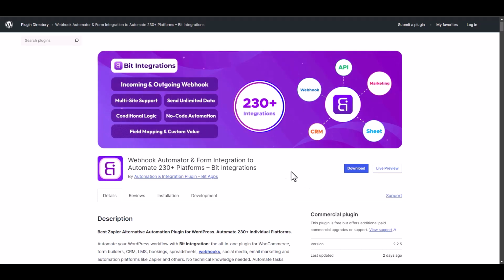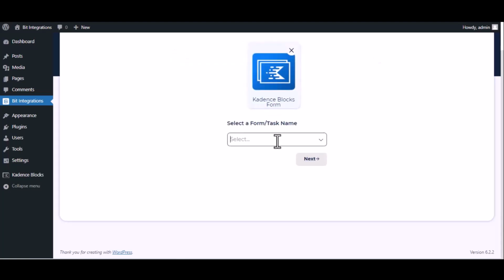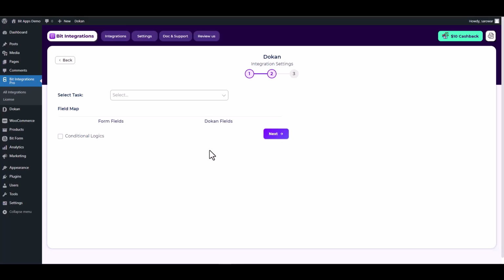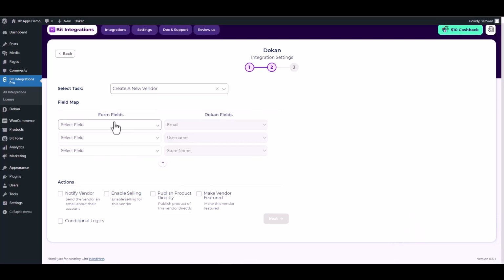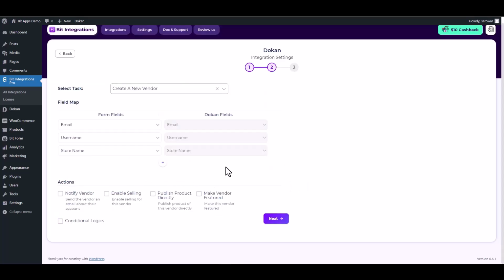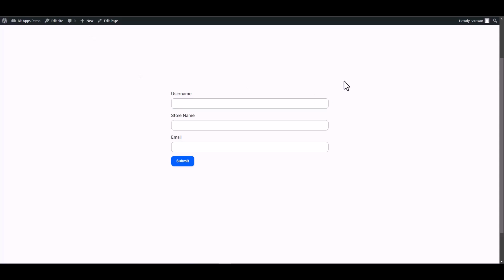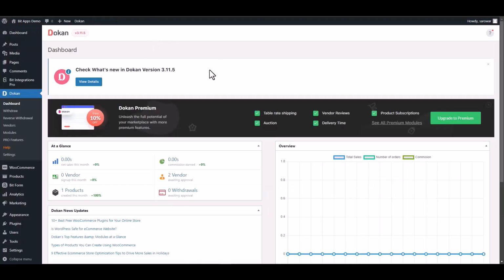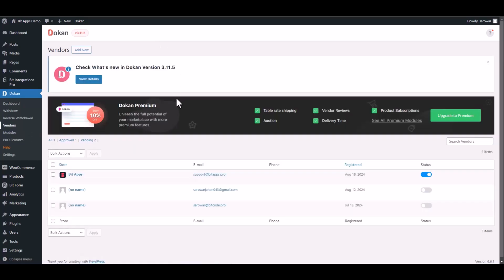Integrating Kadence Blocks Form with Dokan | Step-by-Step Tutorial | Bit Integrations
🔗 Want to enhance your multi-vendor marketplace with seamless form management? Join us on YouTube for a comprehensive tutorial on integrating Kadence Blocks Form with Dokan using the Bit Integrations WordPress plugin. Learn how to connect these tools effortlessly to automate vendor forms and streamline marketplace operations.

Key Highlights:
 ✅ Step-by-step guide for integrating Kadence Blocks Form with Dokan using Bit Integrations for WordPress.

Whether you're a marketplace owner, web developer, or WordPress user, this integration empowers you to seamlessly merge Kadence Blocks Form with Dokan. Watch now to streamline your vendor management workflows!